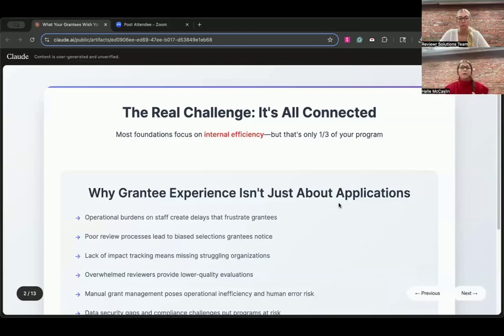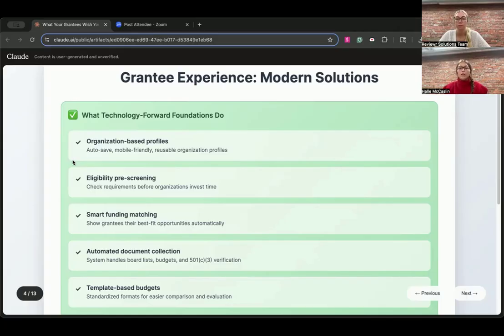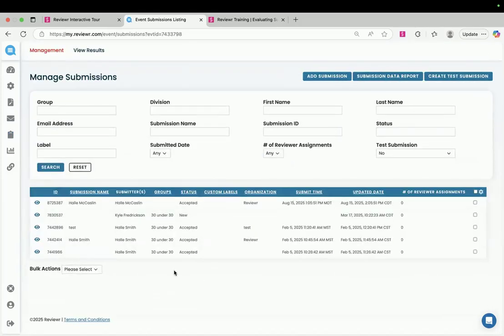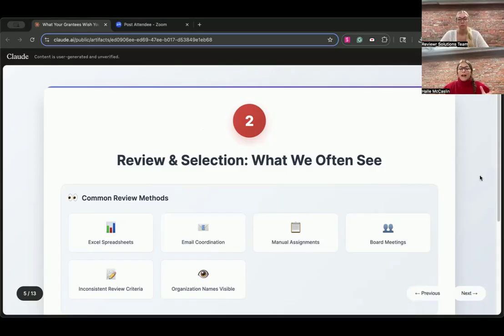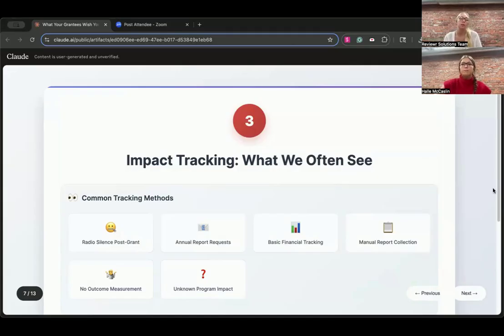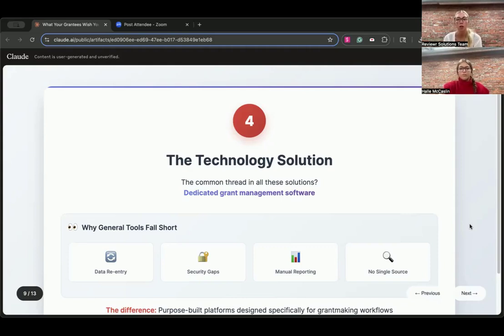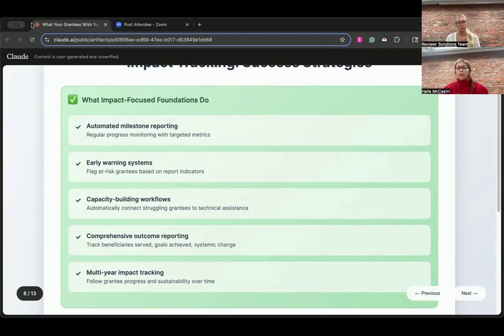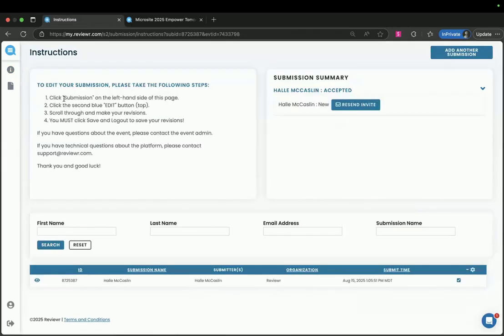What Applicants Wish You Knew: The Hidden Frustrations of the Grant Application Process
00:00:00 – You’re Improving—But It Never Lasts
Many teams see short-term gains that quickly fade. Improvements feel temporary instead of permanent. This section reframes progress as something that must be reinforced by systems.

00:02:10 – Why Progress Keeps Slipping Back
Without structure, teams revert to old habits. This segment explains why improvements degrade over time in manual workflows.

00:06:35 – Where Gains Start Reversing
Regression often begins in subtle ways—small deviations that grow over time. This section highlights where progress starts to slip.

00:11:00 – The Problem With Temporary Improvements
Short-term fixes don’t create lasting change. This segment explains why quick wins fail without structural support.

00:15:25 – Why Change Doesn’t Stick
Sustained change requires enforcement. This section shows why teams struggle to maintain improvements without systems.

00:19:50 – What Sustainable Improvement Actually Requires
Long-term progress depends on consistency and reinforcement. This segment outlines what structured workflows must provide.

00:24:40 – Locking Progress Into Your Process
Improvements should become part of the workflow, not optional behaviors. This section focuses on embedding changes into systems.

00:30:05 – Preventing Regression Over Time
Avoiding backsliding requires visibility and enforcement. This segment explains how systems maintain consistency.

00:35:30 – Turning Improvements Into Standard Practice
Sustained improvement comes from standardization. This section highlights how to make progress repeatable.

00:40:45 – Live Walkthrough: Sustained Performance in Action
See how structured workflows maintain improvements over time. This walkthrough demonstrates lasting performance.

00:52:15 – What Improves When Progress Holds
When improvements stick, performance stabilizes. This section connects sustainability to outcomes.

00:56:40 – Where Backsliding Happens Most Often
Some parts of the process are more prone to regression. This segment identifies those areas.

01:00:00 – Q&A: What Teams Need for Long-Term Improvement
Sustaining progress requires alignment and system support. This Q&A addresses how teams can achieve it.